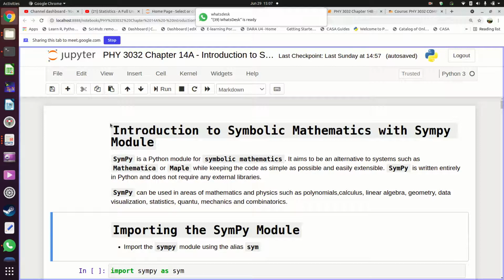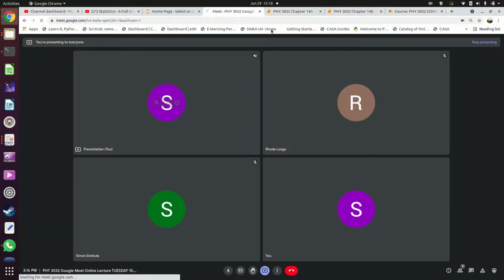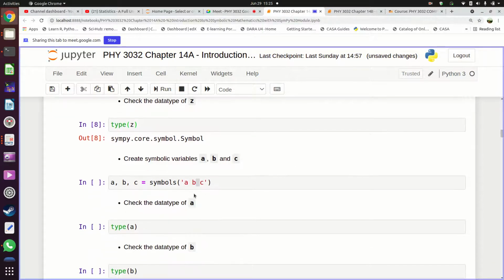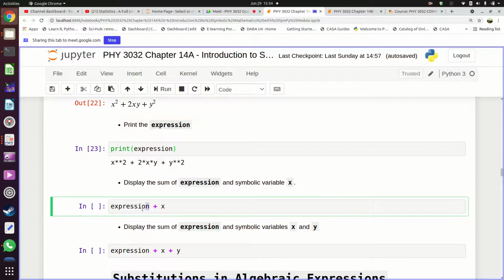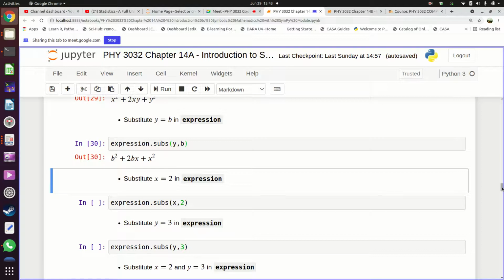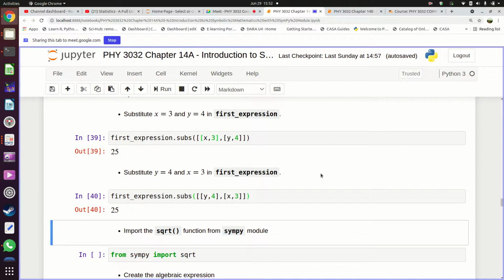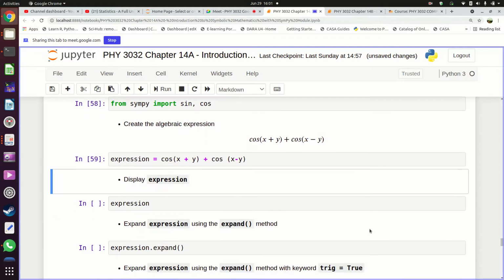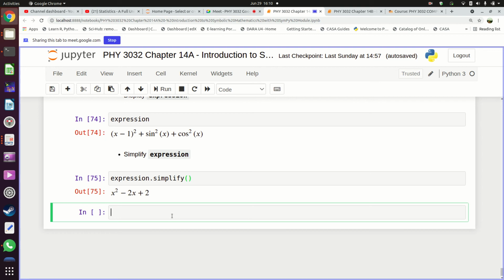UNZA PHY 3032 Chapter 14A Introduction to Symbolic Mathematics with SymPy Module 29 June 2021